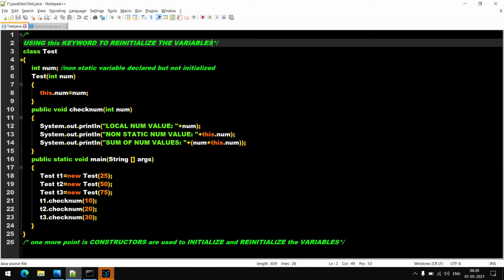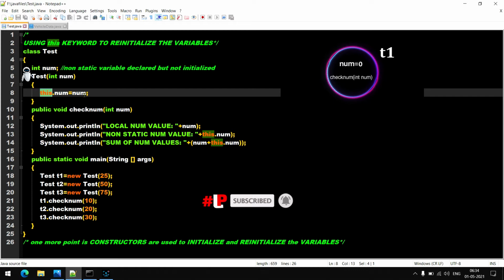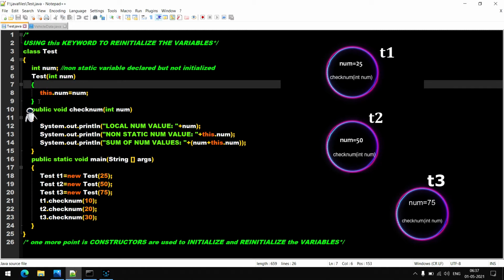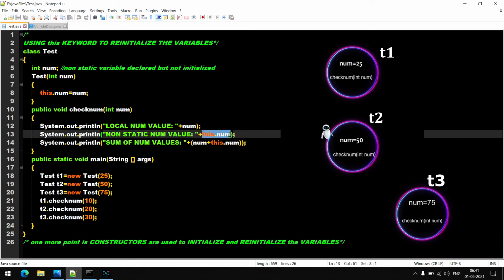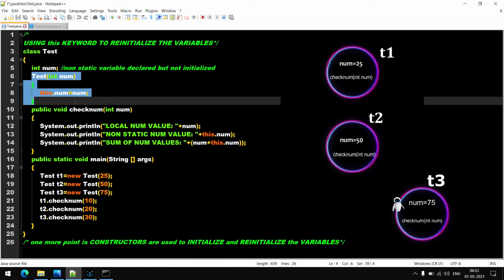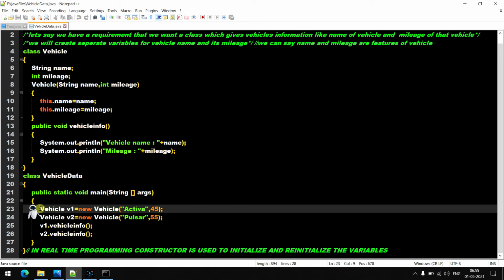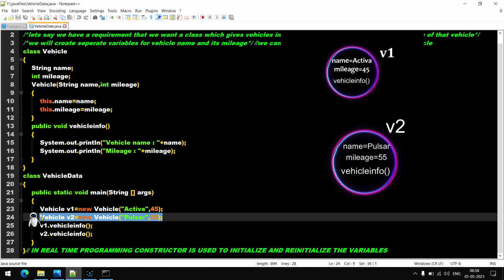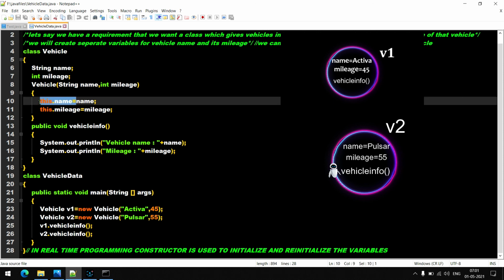this keyword part 2|FOR BEGINNERS|CORE JAVA CONCEPTUAL VIDEOS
this keyword part 2|FOR BEGINNERS|CORE JAVA CONCEPTUAL VIDEOS|CORE JAVA CONCEPTUAL VIDEOS.
CONCEPT: this keyword part 2
BONUS:
A REAL TIME PROGRAM